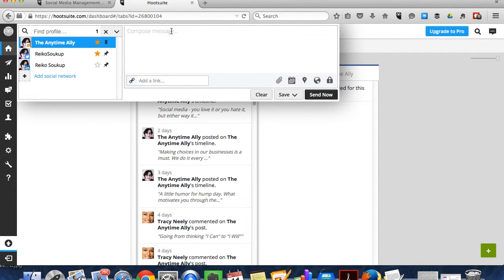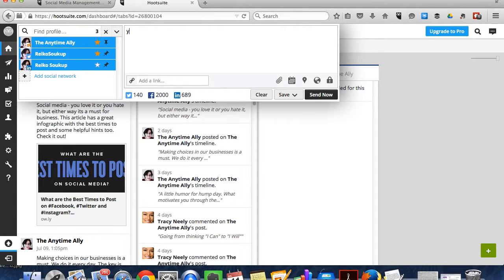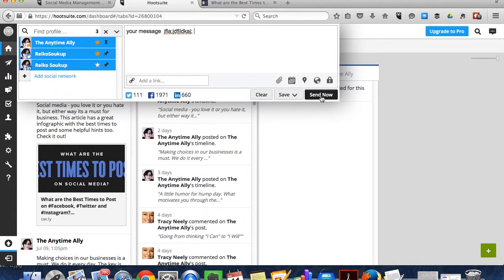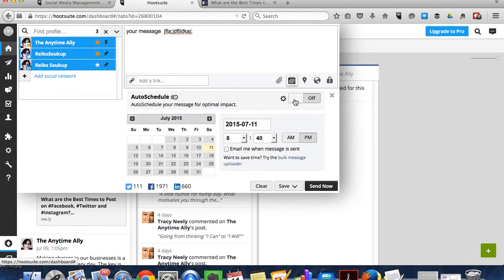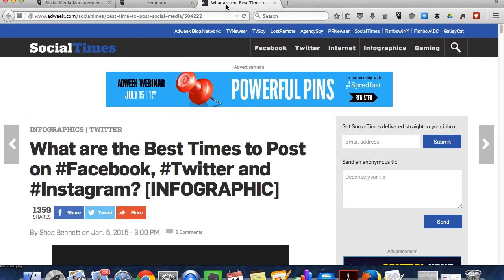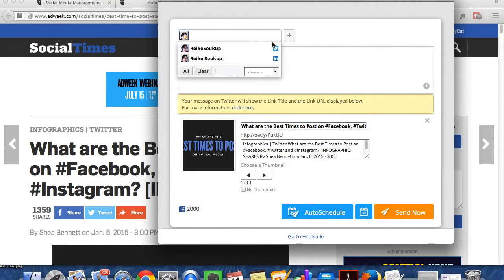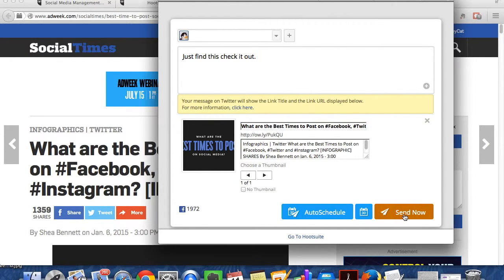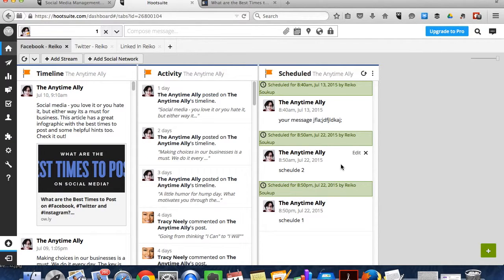How To Schedule On Hootsuite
This video, from ReikoSoukup.com shows you how to schedule your social media posts via Hootsuite.